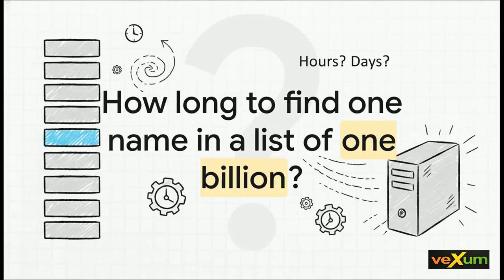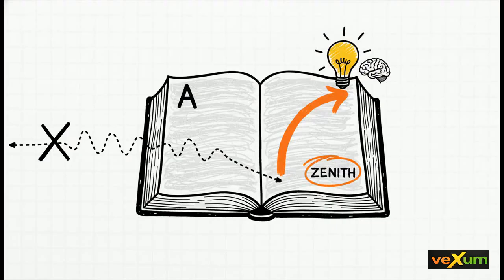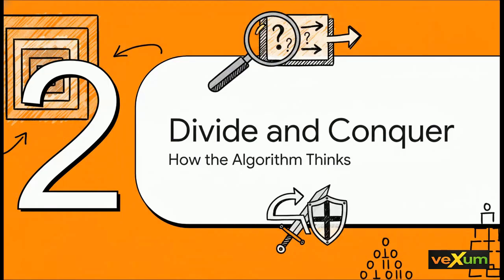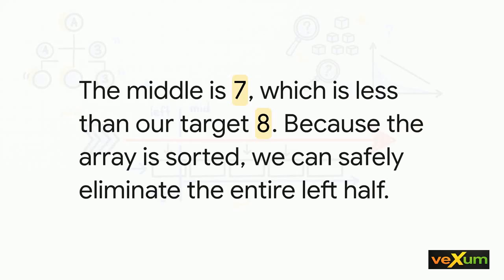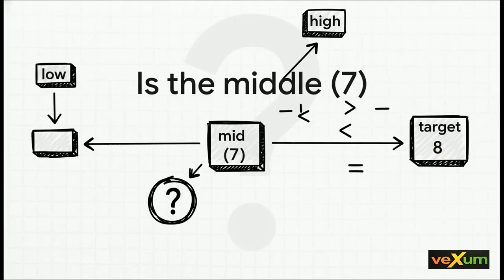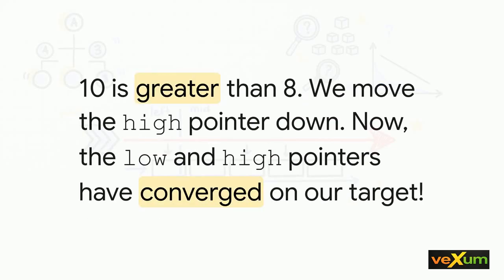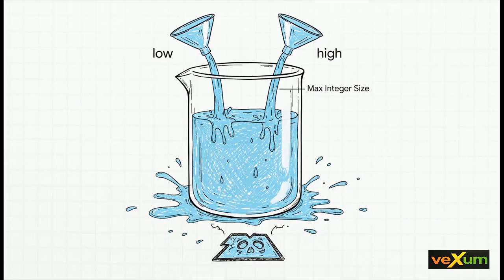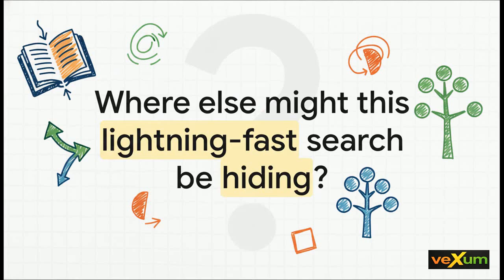Binary Search Explained Clearly | Step-by-Step with Examples | DSA for Beginners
Binary Search is one of the most important algorithms in Data Structures and Algorithms (DSA) and a must-know concept for coding interviews.

In this video, you will learn:

What Binary Search is and how it works

Why Binary Search is faster than Linear Search

The importance of a sorted array

How to calculate the middle index correctly

Time and space complexity explained simply

Where Binary Search is used in real-world applications

Anyone who wants to improve logic-building skills

By the end of this video, you’ll have a clear understanding of Binary Search and how to apply it confidently in interviews and real programs.